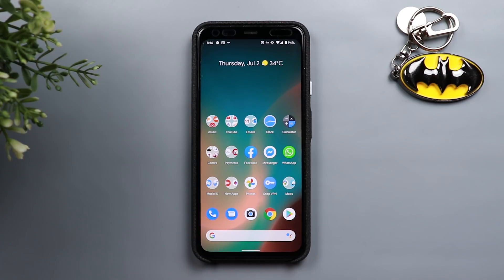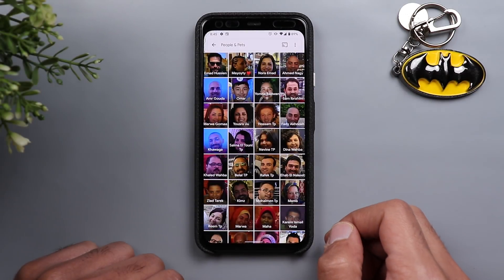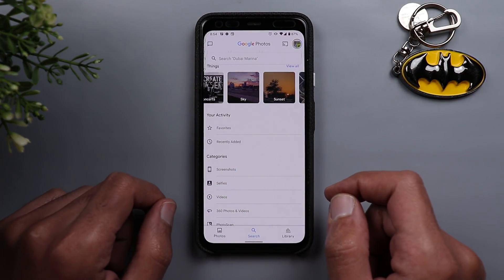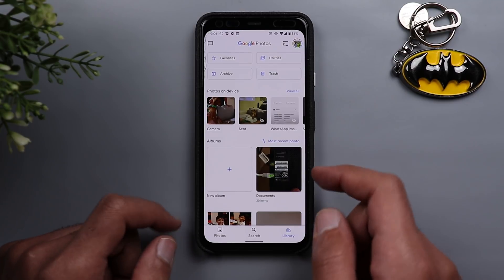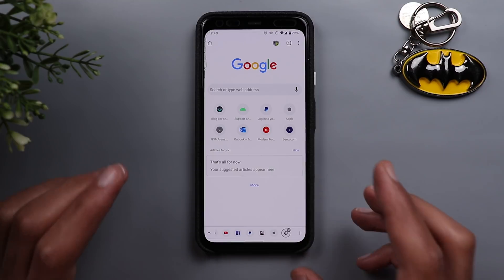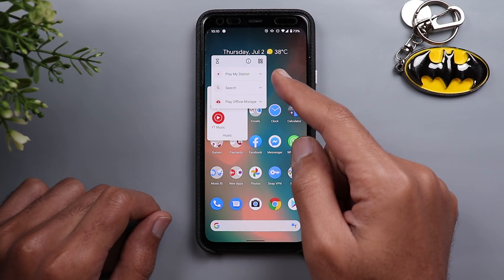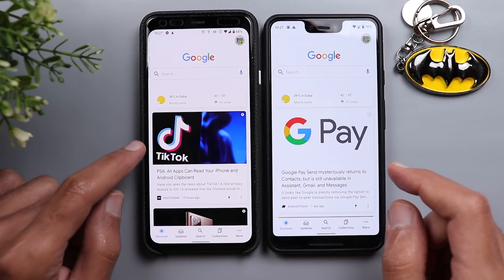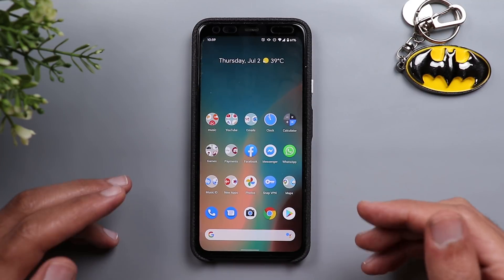Google Apps Updates - June 2020 Round-up - New Google Photos Design, Chrome New Tab Switcher & More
Google apps updates June 2020 new features & changes:

- Google Photos: New design, Photos show on map, Removal of hamburger menu & Ability to transfer FB photos
- Google Chrome: New tab switcher by activation "Duet" flag (how to link below).
- YouTube Music: New "Play my station" option, new "Related" tab & Play controls show in Google maps.
- Google App: new visual & copy paste changes.
- Google Assistant: New compact design for Google assistant V1.
- Google Camera V7.4: New video resolution toggle from viewfinder.

***Time Codes***
0:00 - Intro
0:31 - Google Photos New 2020 Design & Features
5:46 - Google Chrome New Tab Switcher (Duet Flag)
8:19 - YouTube Music New Features
10:01 - Google App New Changes
11:18 - New Compact Design for Google Assistant
11:50 - Transfer FB photos to Google Photos
13:18 - Google Camera V7.4 Changes
13:37 - Outro

💾 SD Card:
Sandisk Extreme 90MB/s DSLR SD Card 64GB Class 10 for 4K:

💡 Lights

🏘 Decoration

Backdrops for tabletop filming:
US, UK & Canada:

United Arab Emirates: